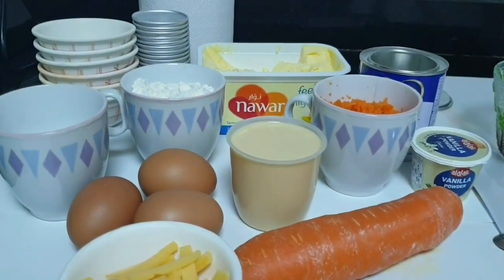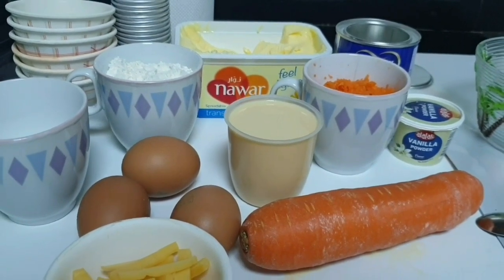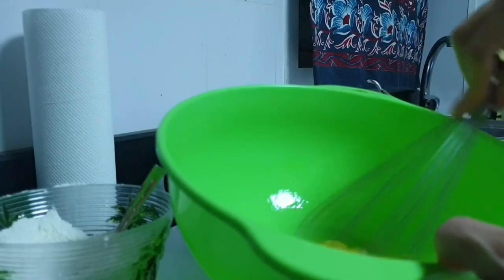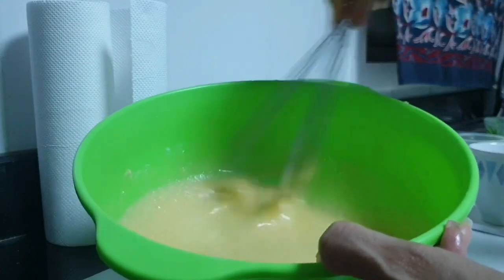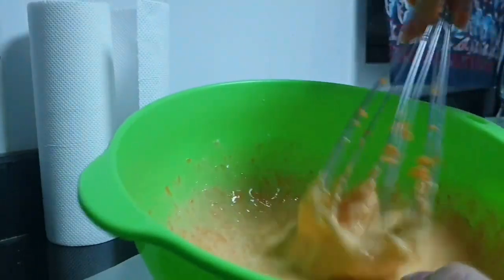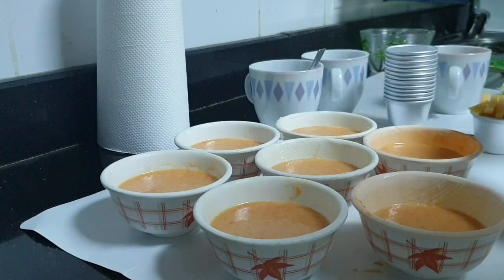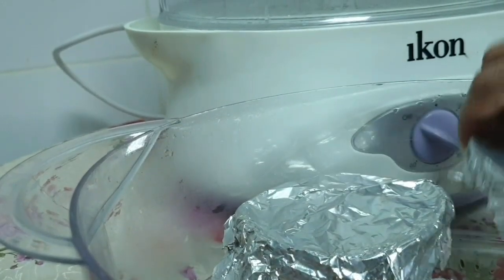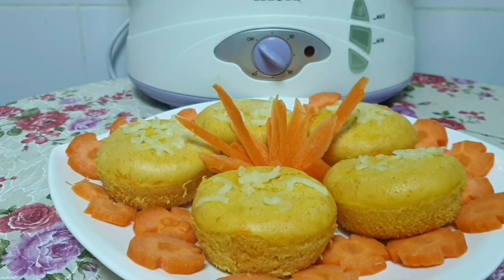Carrot Puto Cheese | Vlog #18 |World Clips & Pics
Puto cheese or rice cakes are one of the most popular Philippine snacks. They come in different flavours. In this video, I will show you how to make healthy flavour using carrots.